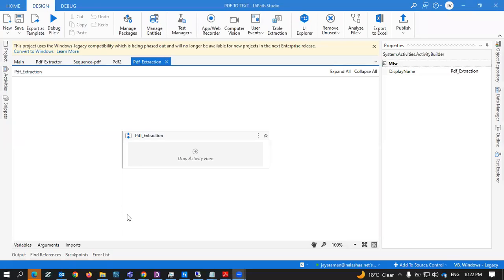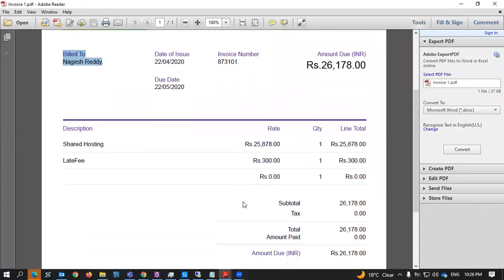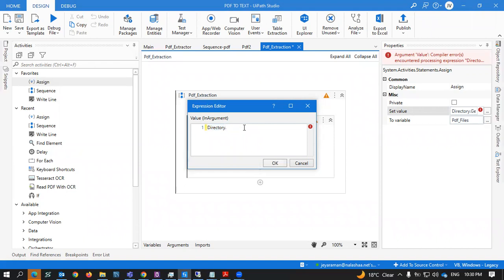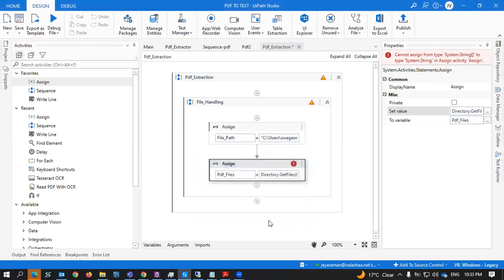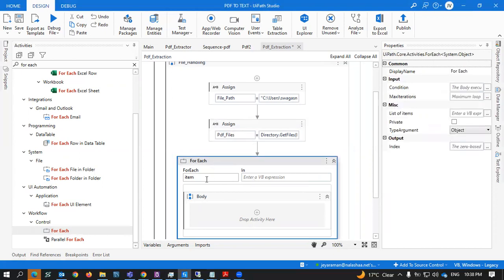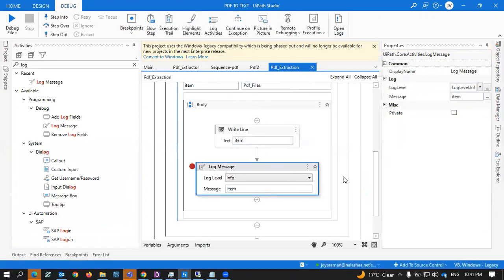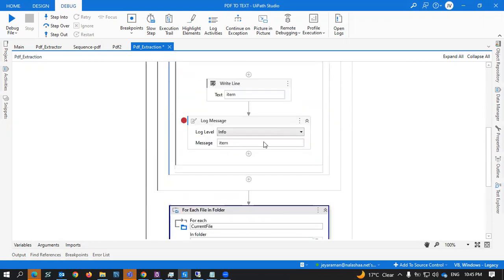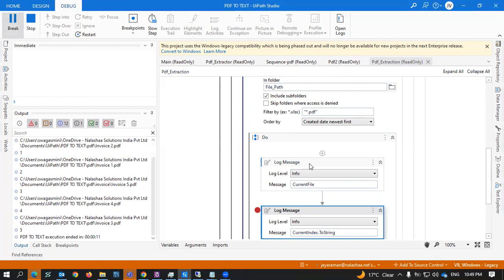Introduction to Uipath client call